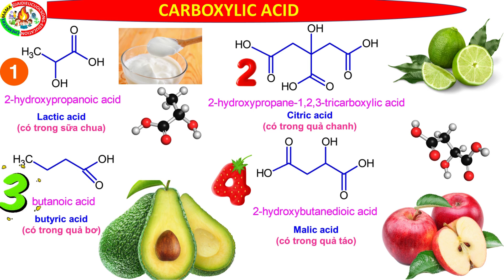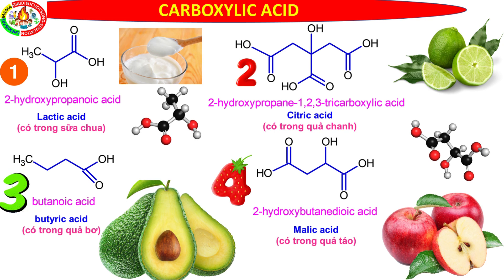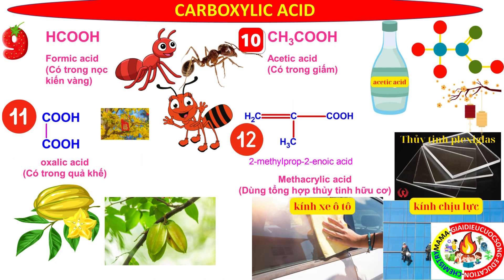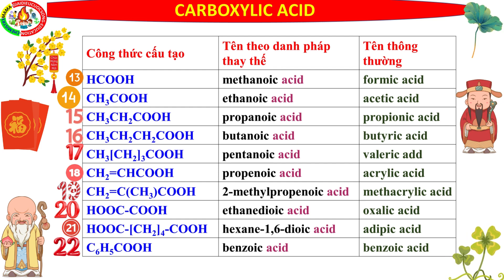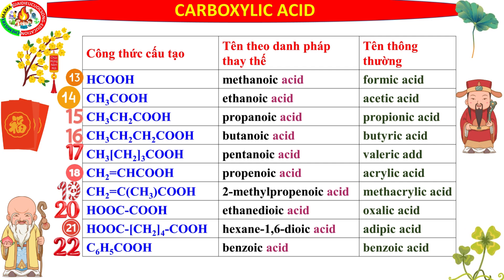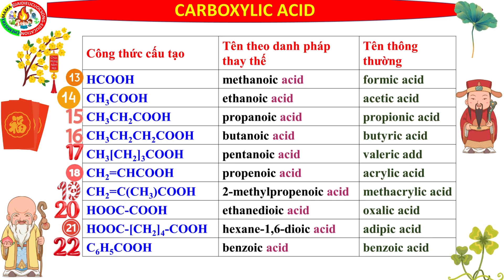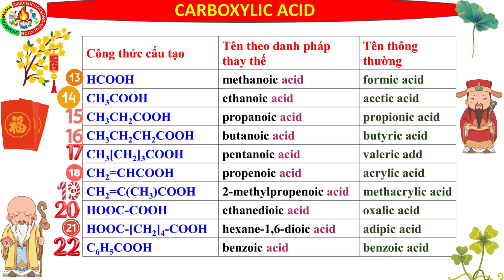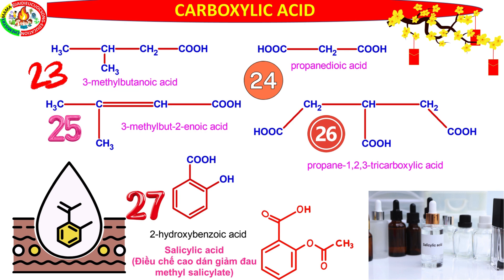CARBOXYLIC ACID - DANH PHÁP CÁC HỢP CHẤT TRONG SÁCH GIÁO KHOA (CTST-KNTT-CÁNH DIỀU) - HÓA 11 MỚI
Công thức cấu tạo  Tên theo danh pháp
thay thế  Tên thông thường
HCOOH  methanoic acid  formic acid
CH3COOH  ethanoic acid  acetic acid
CH3CH2COOH  propanoic acid  propionic acid
CH3CH2CH2COOH  butanoic acid  butyric acid
CH3[CH2]3COOH  pentanoic acid  valeric add
CH2=CHCOOH  propenoic acid  acrylic acid
CH2=C(CH3)COOH  2-methylpropenoic acid  methacrylic acid
HOOC-COOH  ethanedioic acid  oxalic acid
HOOC-[CH2]4-COOH  hexane-1,6-dioic acid  adipic acid
C6H5COOH  benzoic acid  benzoic acid